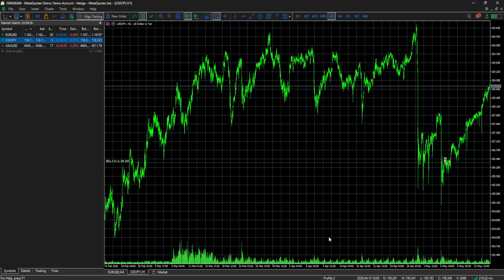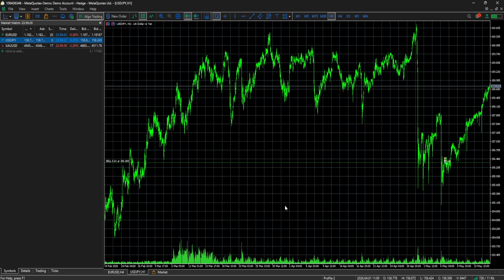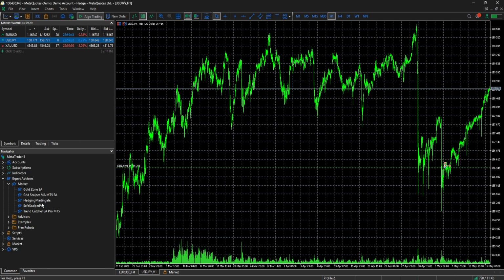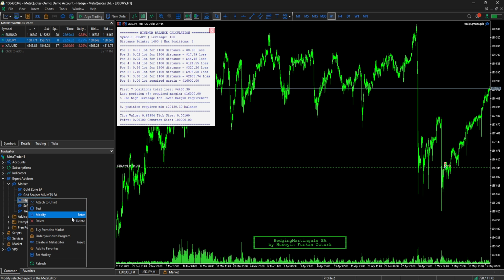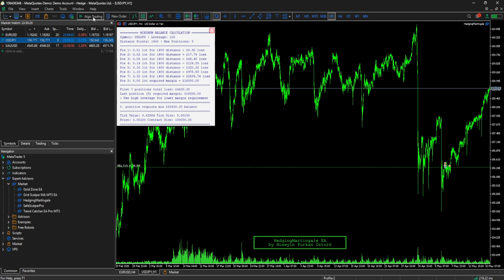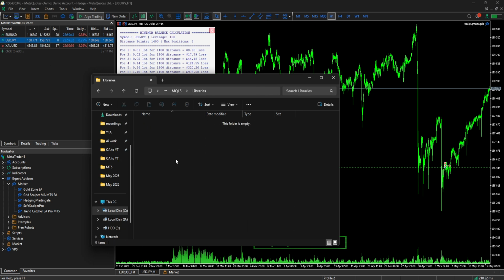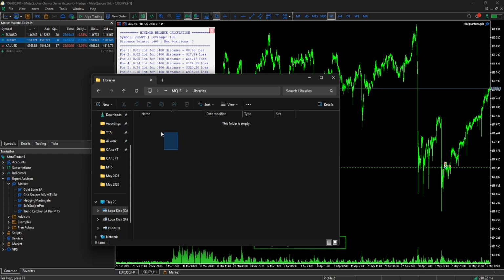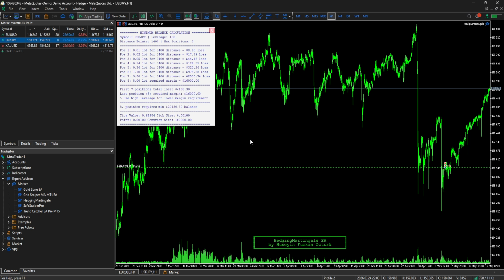How to Fix the DLL Not Allowed Error in MetaTrader 5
In this video We will show you How to Fix the DLL Not Allowed Error in MetaTrader 5